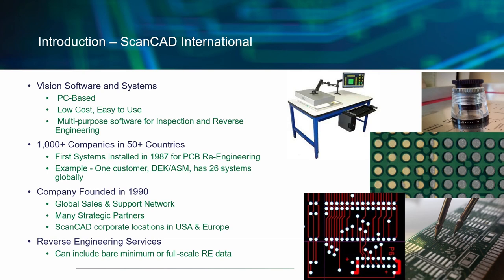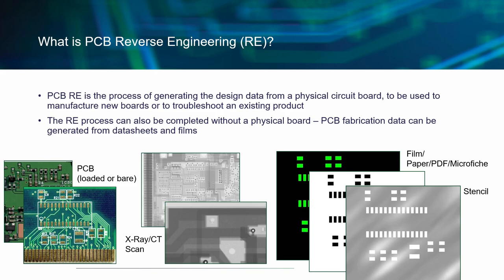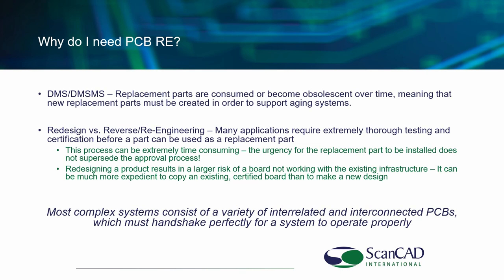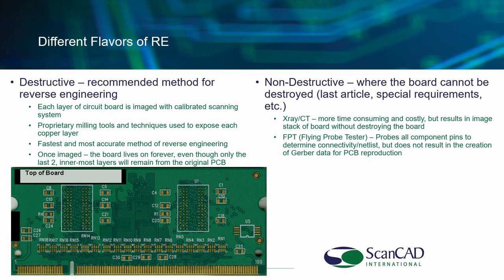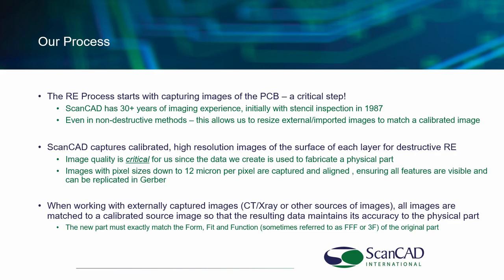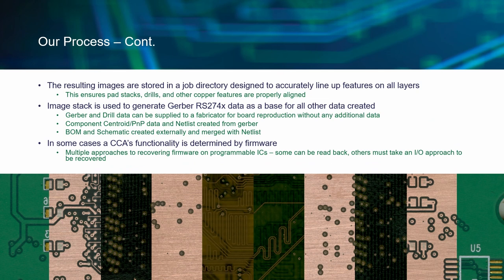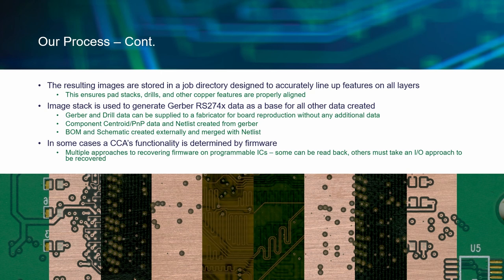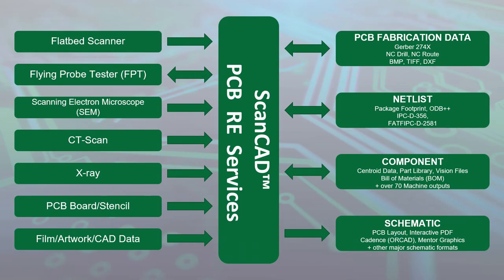Circuit Board Reverse Engineering Services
Learn more about our circuit board reverse engineering, when to do it, why to do it, and some methodologies.